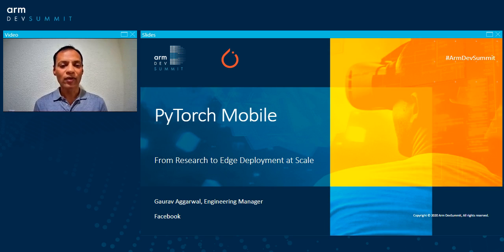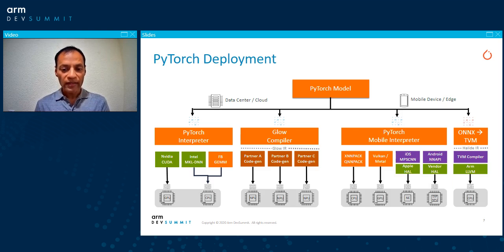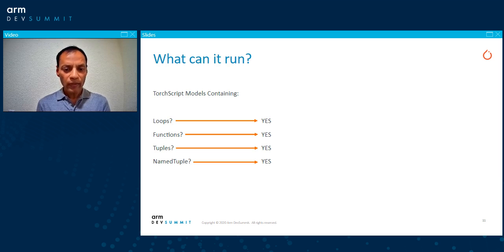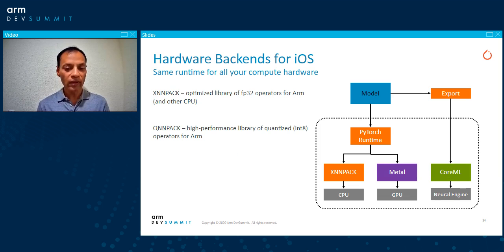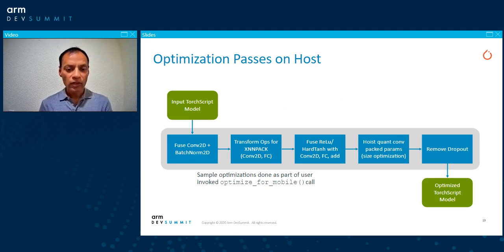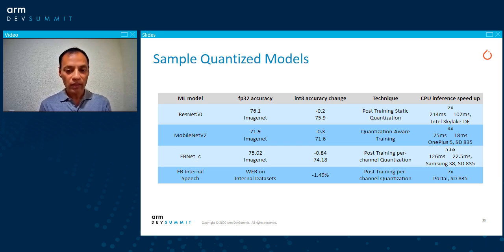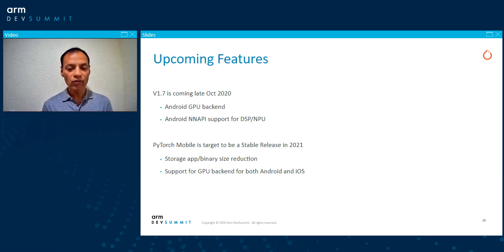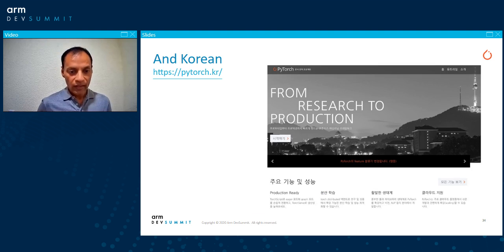[Arm DevSummit - Session] PyTorch Mobile – From Research to Edge Deployment at Scale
Abstract: PyTorch Mobile enables an end-to-end workflow from research and ML training to deployment on edge devices for iOS and Android. Running ML on edge devices is growing in importance as applications continue to demand lower latency and enable compelling real-time use cases, such as, audio/speech processing, computer vision, and computational photography.

Presenters: Gaurav Aggarwal, Software Engineering Manager , Facebook
Technical Level: Intermediate
Target Audience: Software Developer
Topics: ArtificialIntelligence, Mobile, Machine Learning,
Conference Track: AI in the Real World: From Development to Deployment